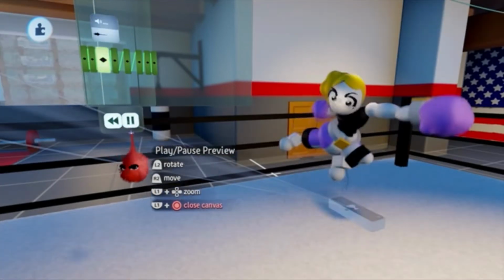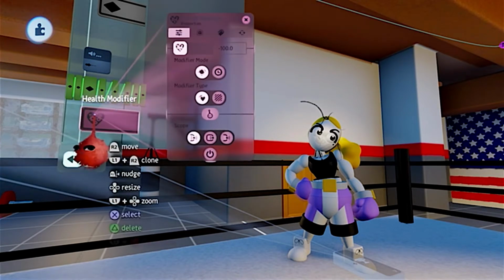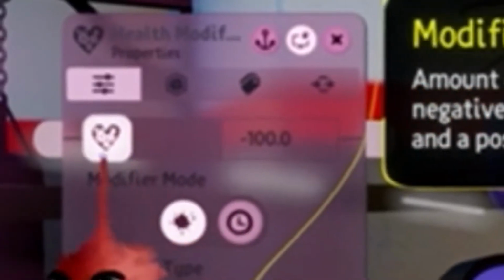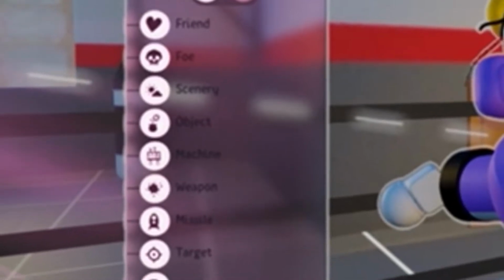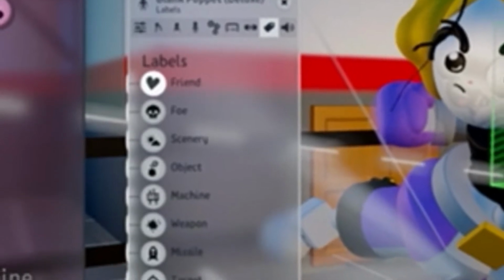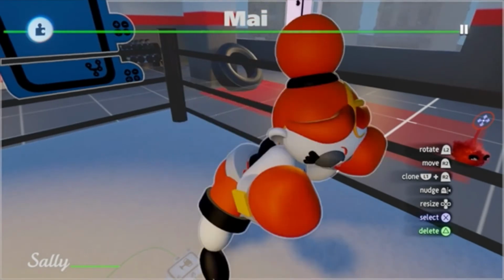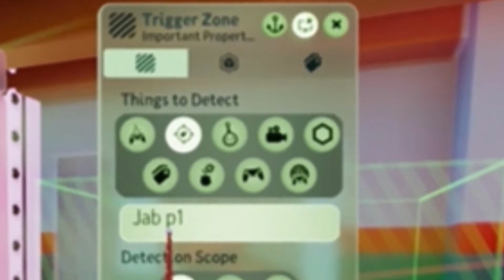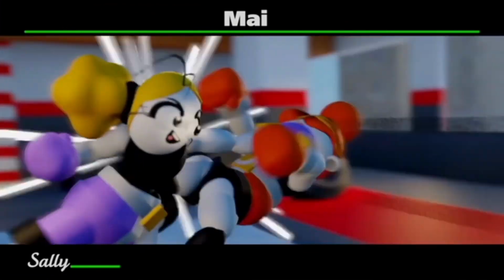How to create a fighting game hitbox | DreamsPs4